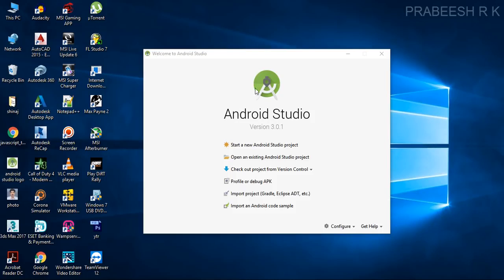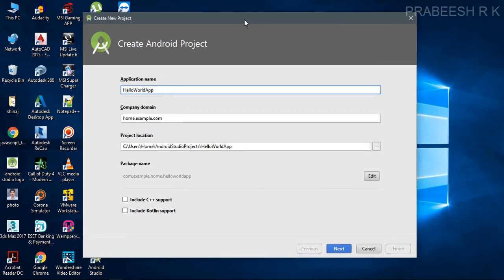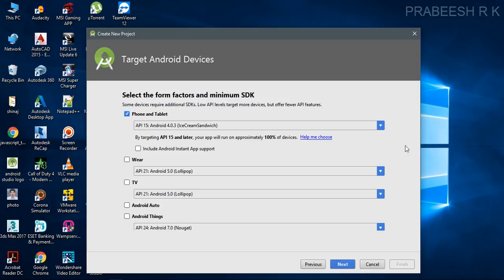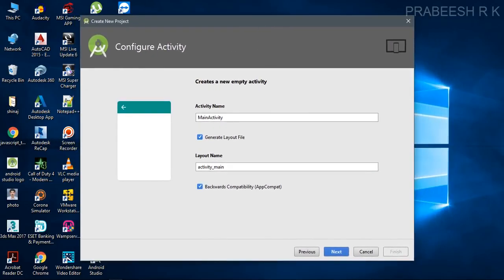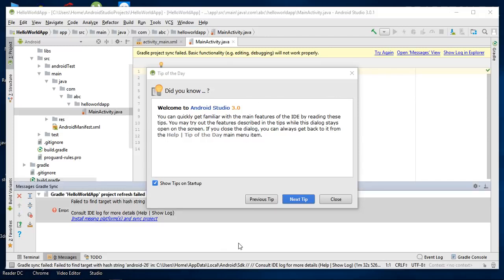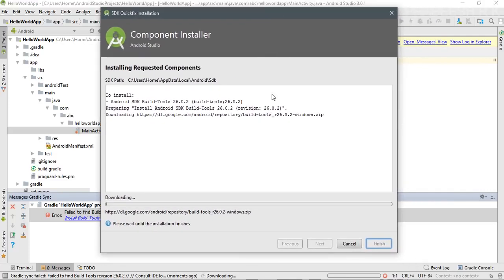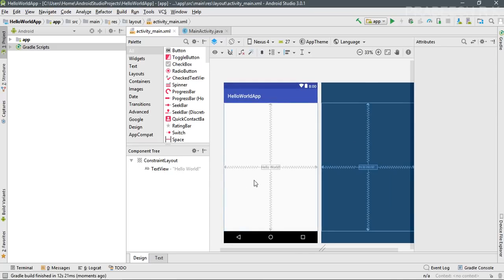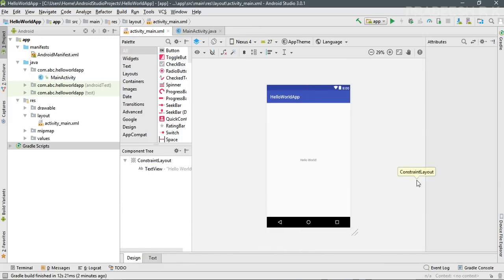03 Android tutorial 2018 03 Create Hello World Android application